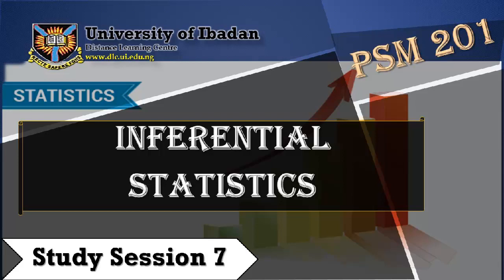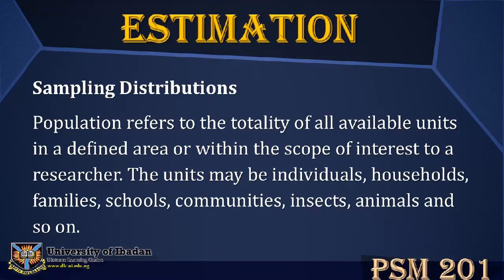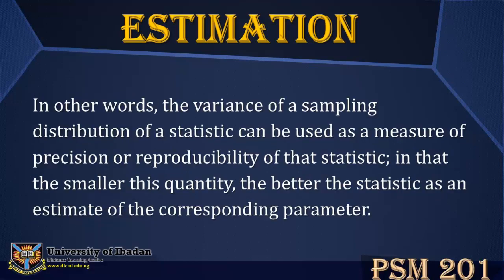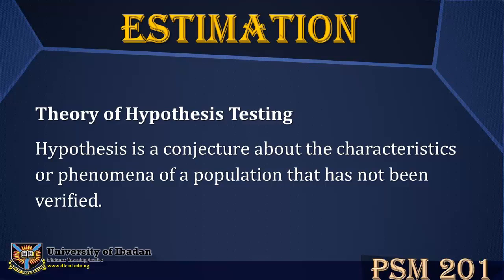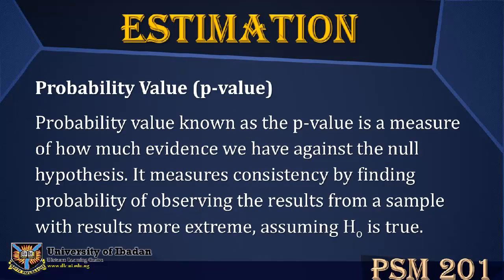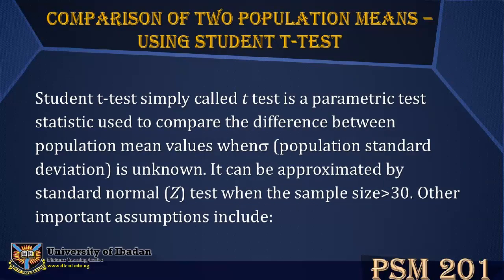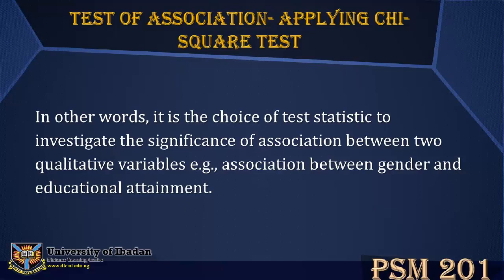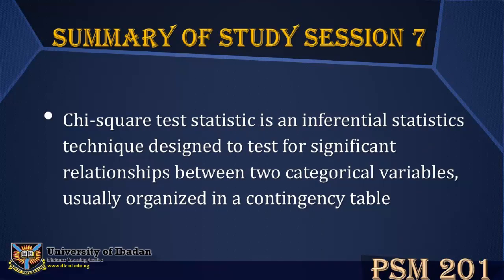PSM 201 study session 7